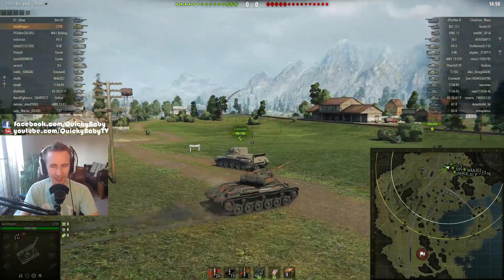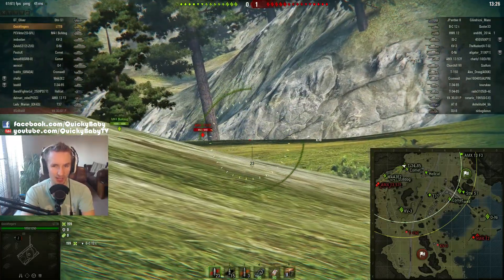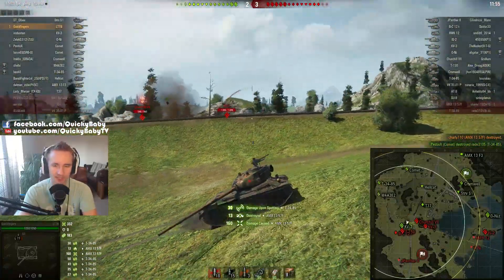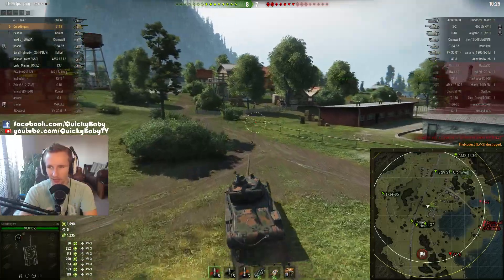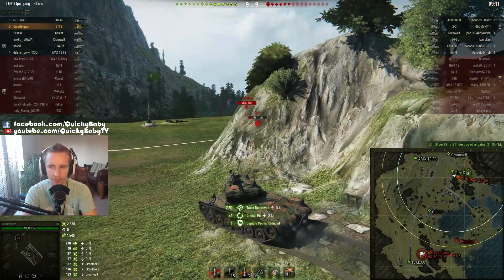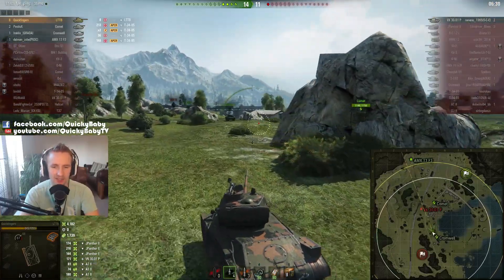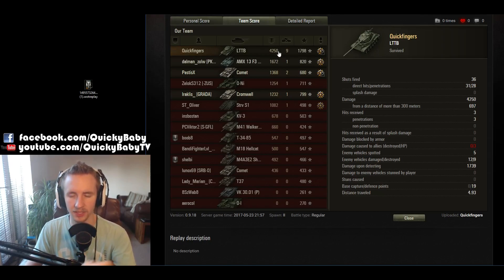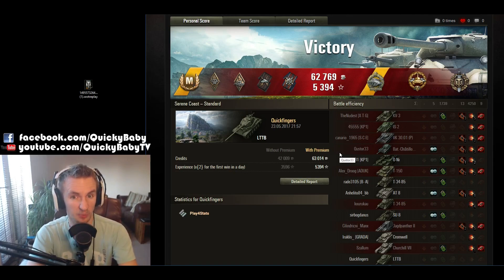World of Tanks || Running Riot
World of Tanks - LTTB. Today I'm running riot in the T8 Soviet light tank the LTTB.